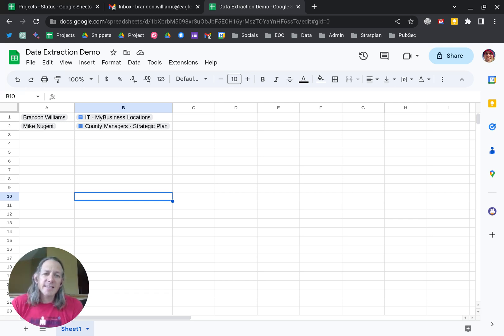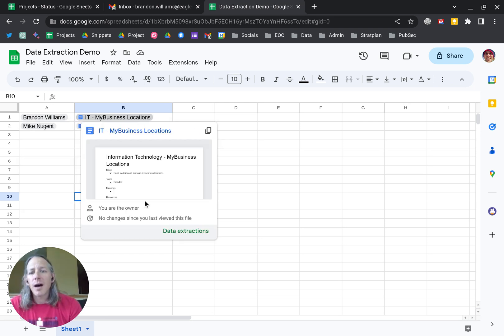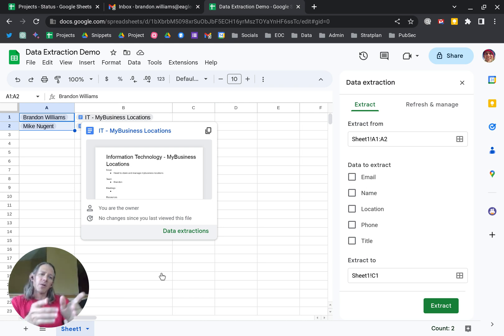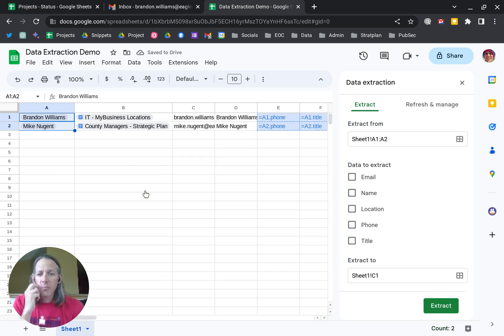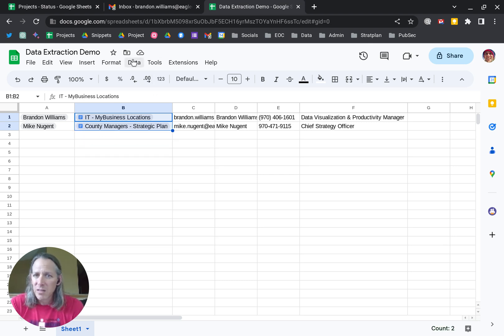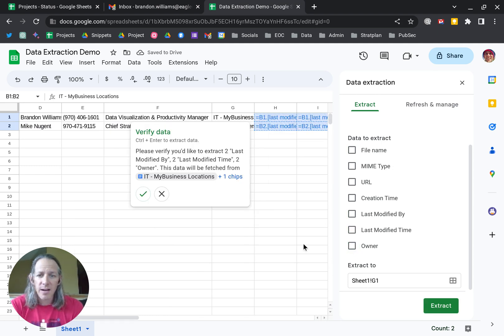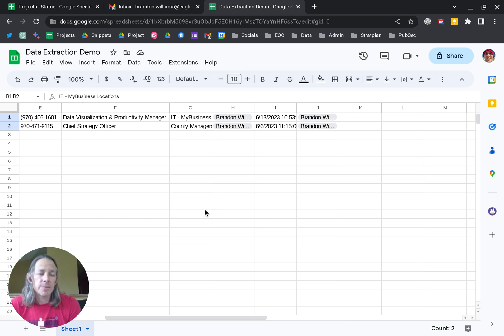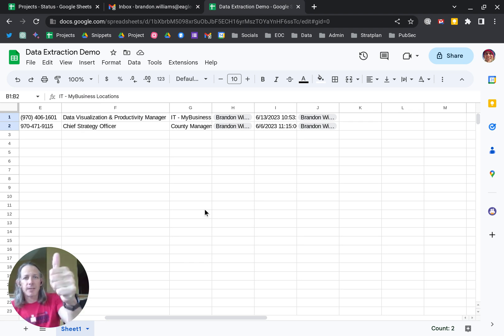My Lazy Spot - Google Sheets - NEW Data Extraction Feature in Google Sheets